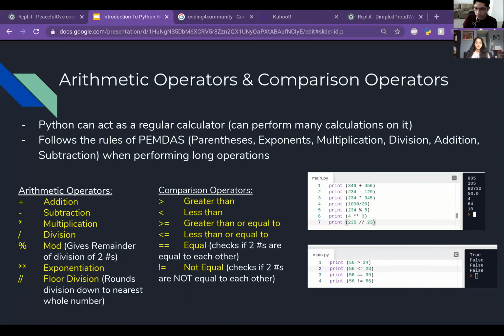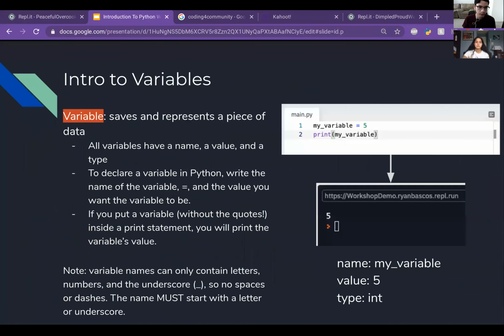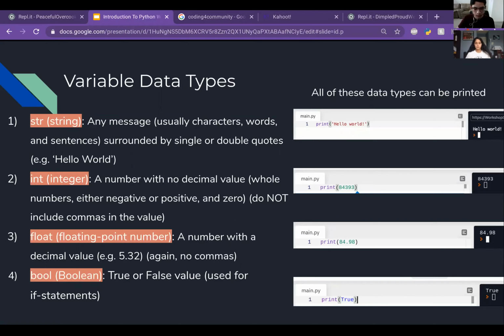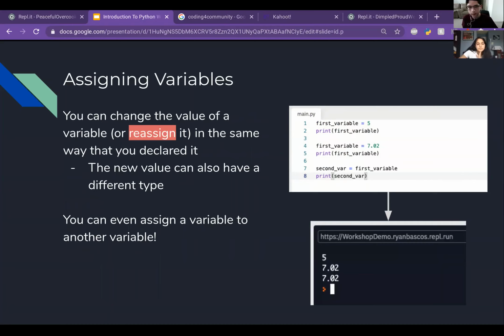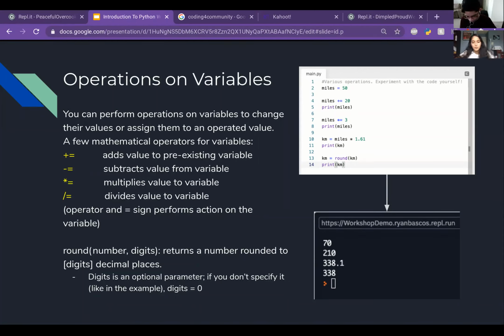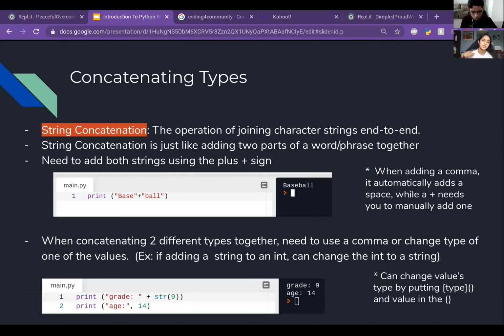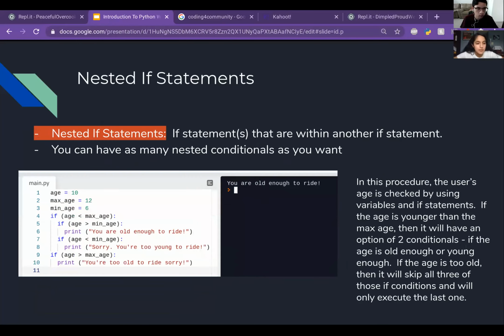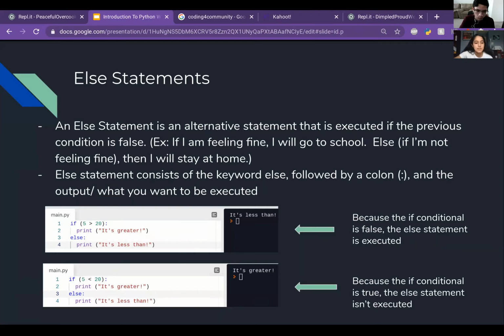Python Workshop #1 (Video 2/2)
This is the first workshop in the C4C Python Workshop Series, taught by instructors Ryan B. and Suchita R. The workshop outlines an introduction to Python code editors, data types, variables, arithmetic operators, concatenation of data types, real world applications, and more! The Python Workshop #1 has been split into two videos as denoted by the (Video P1) and (Video P2).